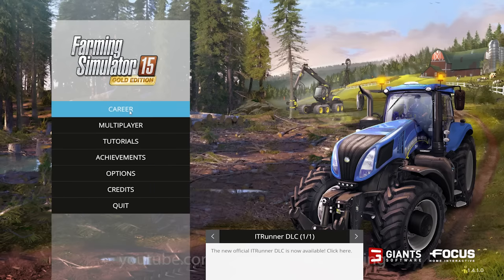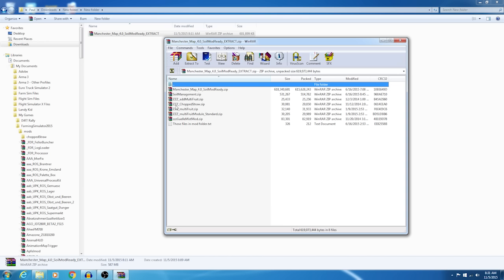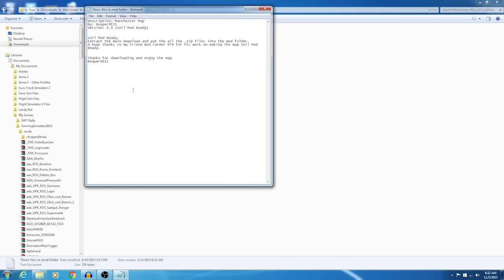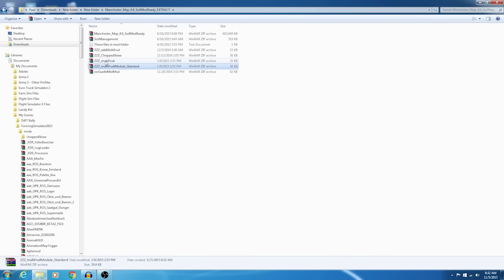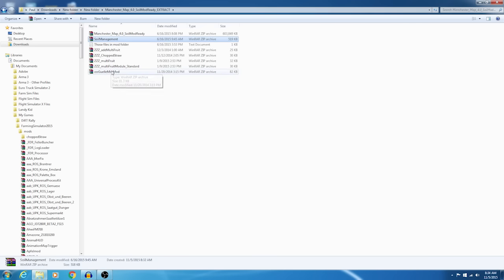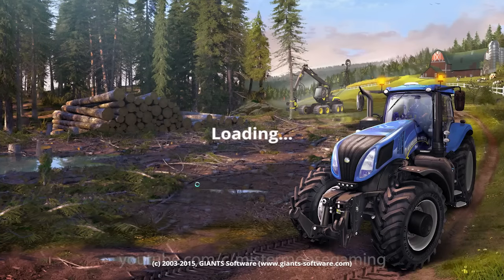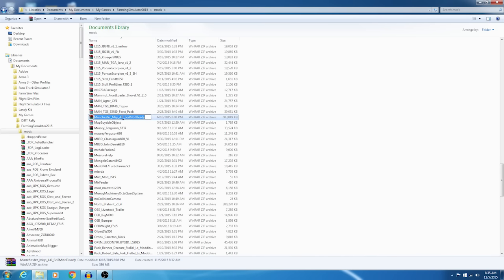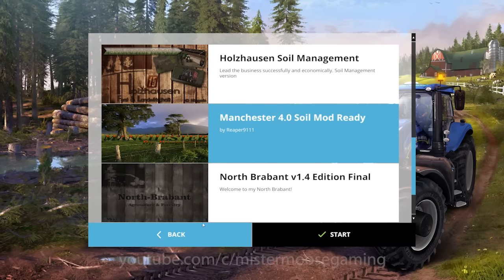Farming Simulator 2015 - How To Install Manchester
In this episode of Farming Simulator 2015 with Mistermoose, I'll walk you through how to install Manchester.

*** Music ***
Title: Cruiser